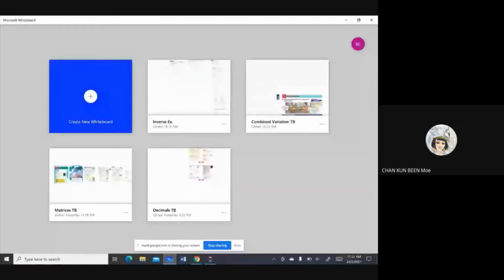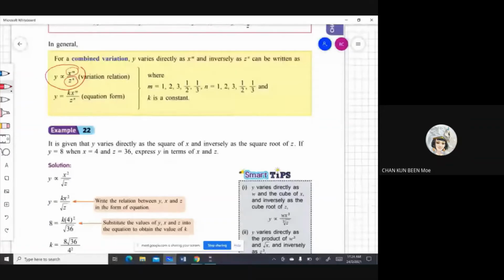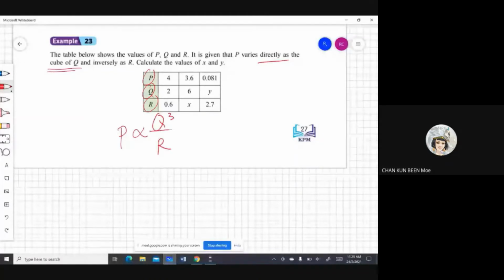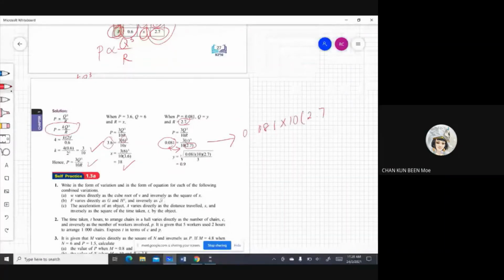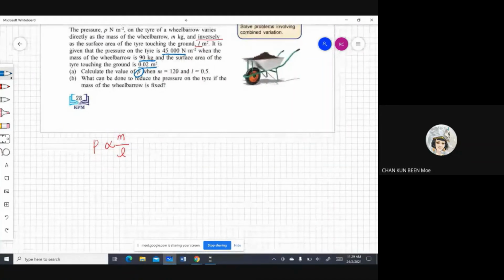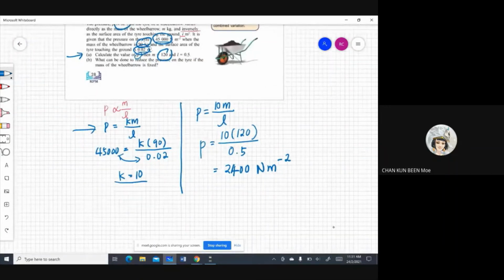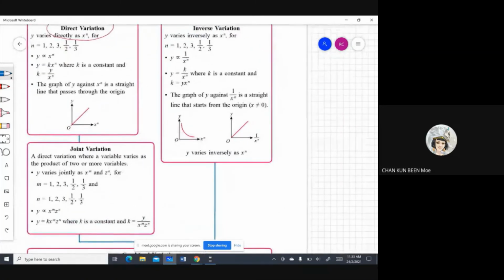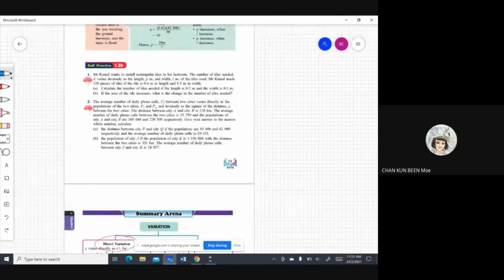Mathematics Form 5 Chapter 1 Combined Variation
combined Variation